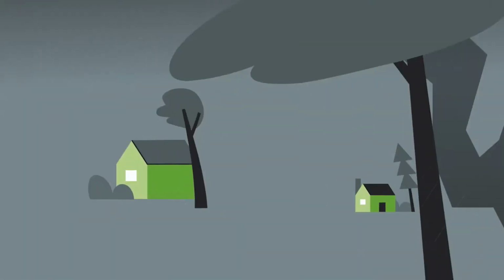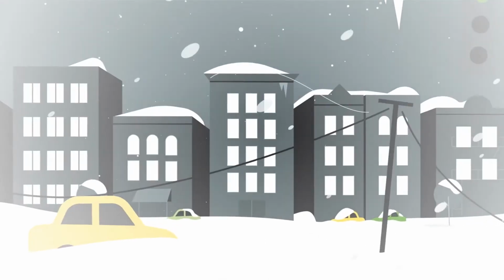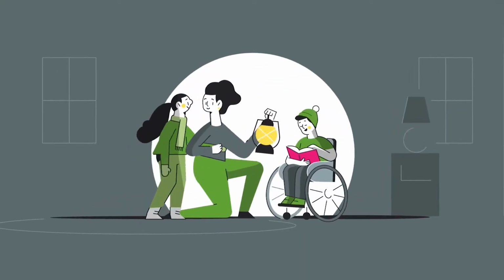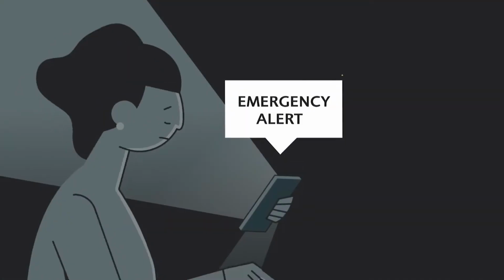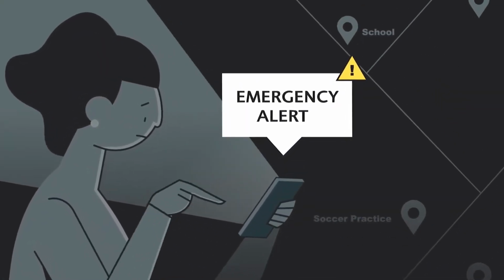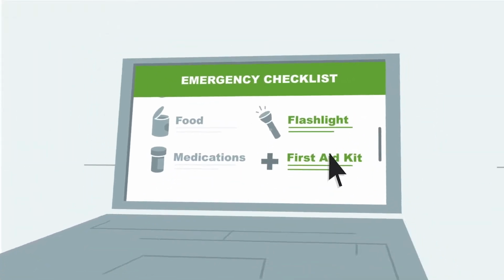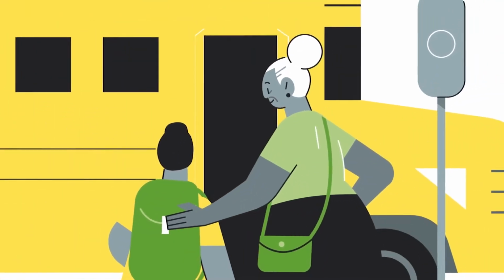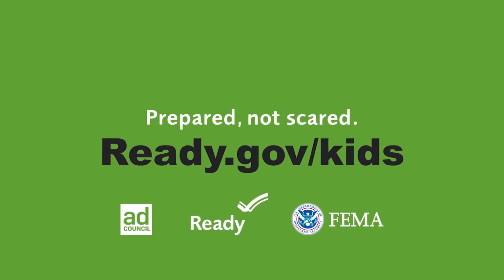@ Your Library - Library Card Sign-up Month & FamilySearch Program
In the first half of this show, @ Your Library host, Cathleen Clifford talks with Groton Public Library Assistant Librarian, Rebecca Spera about National Library Card Sign-up Month. In the second half, Cathleen discusses the FamilySearch program with Groton Public Library Public Services Manager, Michael Spellmon.

@ Your Library is Groton Public Library's monthly program that highlights programs, service and events at the library.